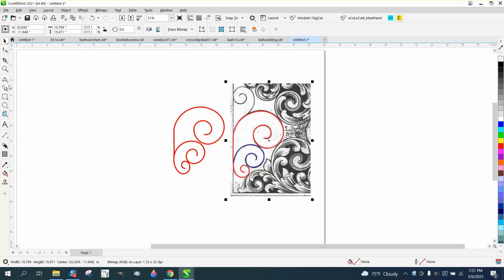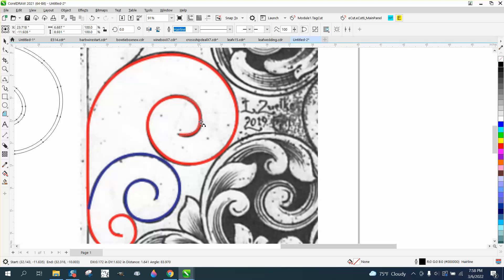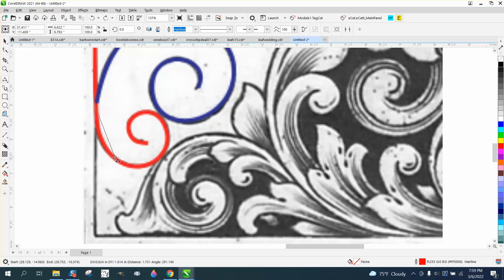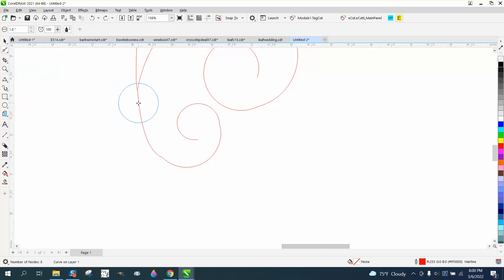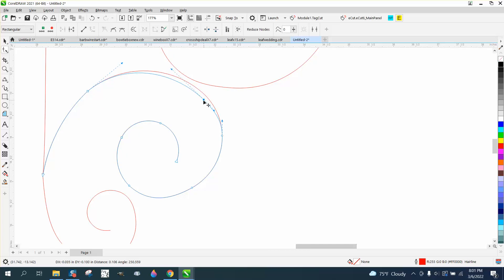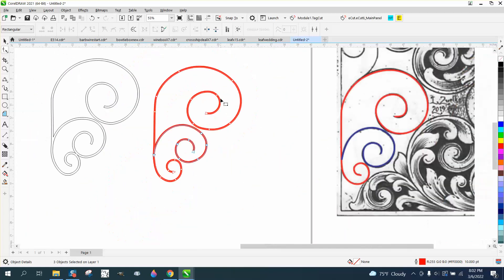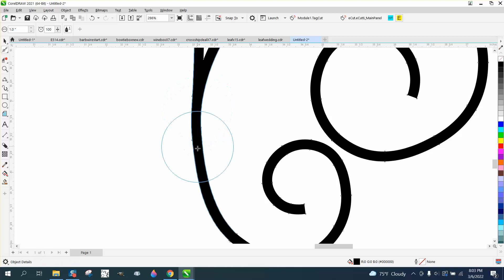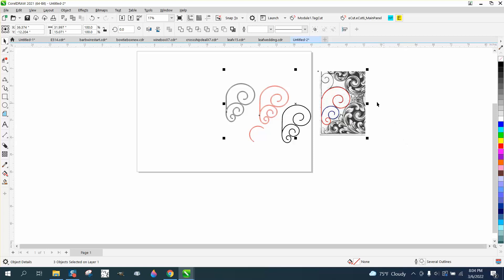Corel Draw Tips & Tricks Draw a Scroll and how to joint two Objects